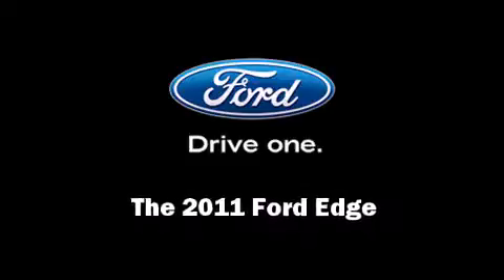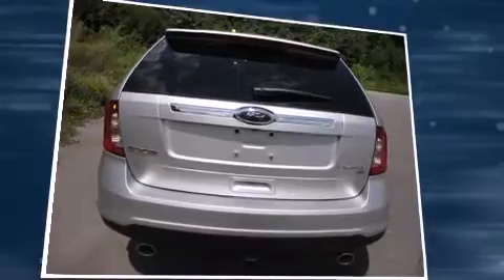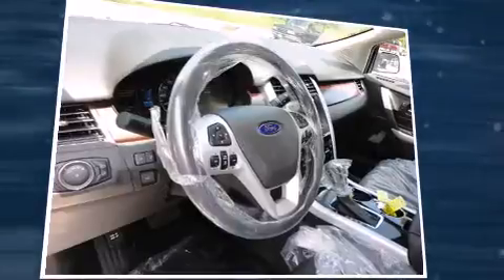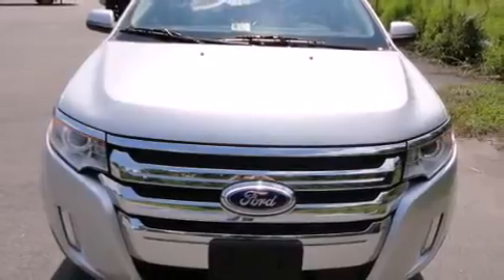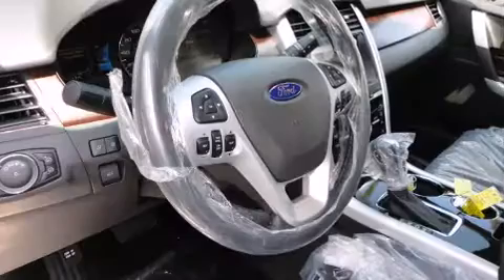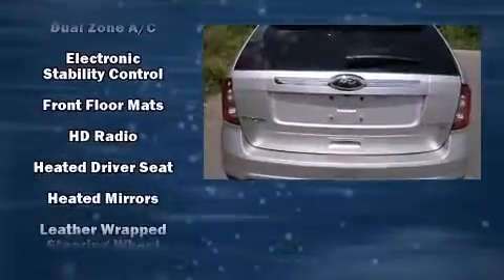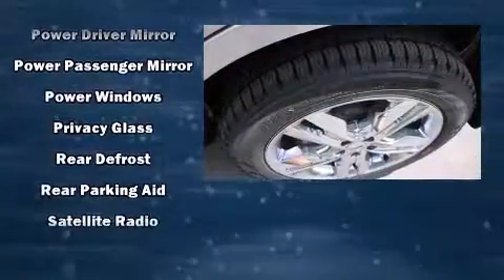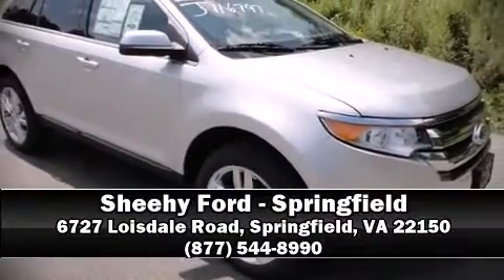2011 Ford Edge Limited in Springfield, VA 22150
Outstanding design defines the 2011 Ford Edge. A 3.5 liter V-6 engine pairs with a sophisticated 6 speed automatic transmission, providing a smooth and predictable driving experience. A wealth of standard features means that you no longer have to sacrifice. Like power windows, mirrors, and seats. 1-touch window functionality, a built-in garage door transmitter, heated seats, tilt steering wheel, heated door mirrors, reverse sensing system, and much more. Features such as automatic climate control and leather upholstery prove that economical transportation does not need to be sparsely equipped. Premium sound drives 12 speakers, providing you and your passengers a sensational audio experience. Ford also prioritized safety and security by including: dual front impact airbags with occupant sensing airbag, front SIDE impact airbags, traction control, brake assist, a panic alarm, and 4 wheel disc brakes with ABS. Sophisticated all wheel drive technology maintains a firm grip on the road. We have a skilled and knowledgeable sales staff with many years of experience satisfying our customers needs. We'd be happy to answer any questions that you may have. Stop by our dealership or give us a call for more information.